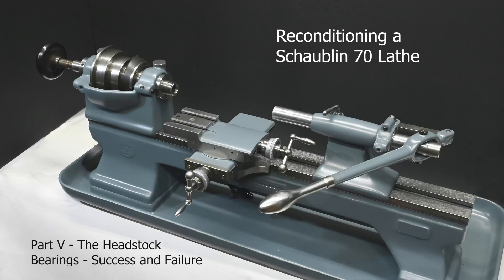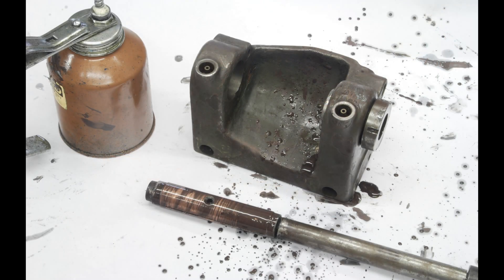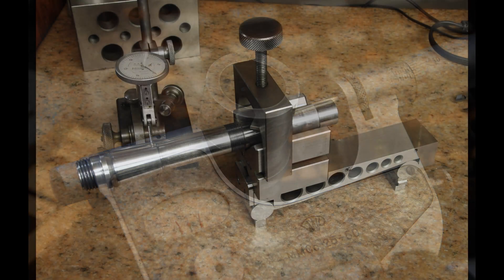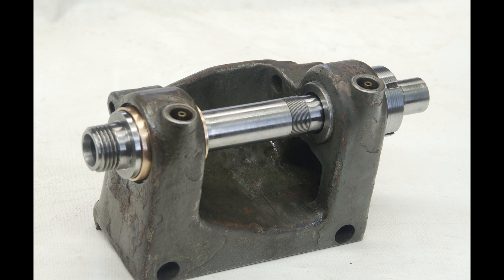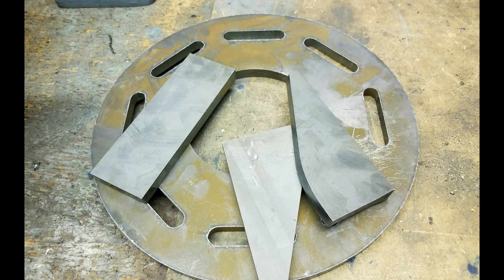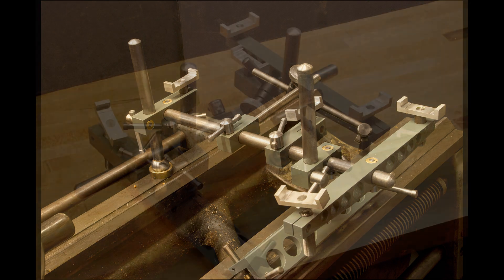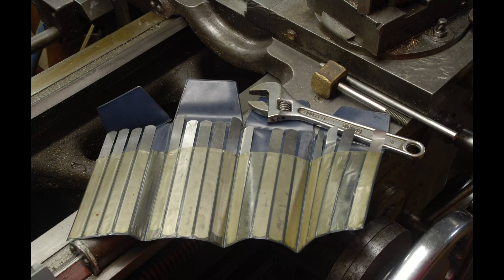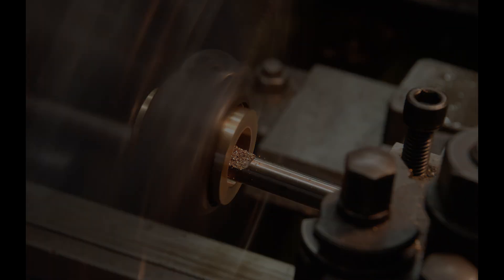Reconditioning a Schaublin 70 Lathe Part V The Head Stock Bearings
Work continues reconditioning on the Schaublin 70 lathe, this installment covers the headstock bearings.  The double taper format of the plain bearing makes it challenging.  There's lapping, grinding and faceplate turning using a special fixture as well as a description of my machine tool alignment device - my version of a Kingway tool.